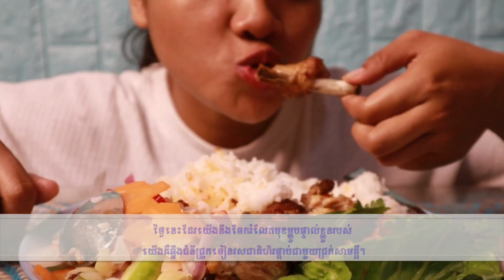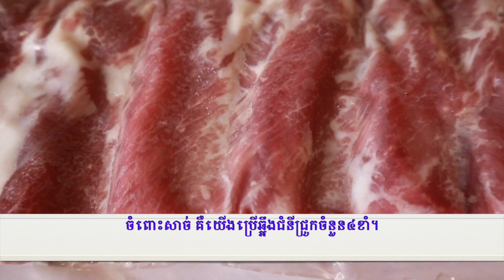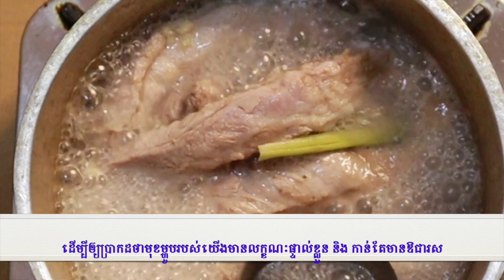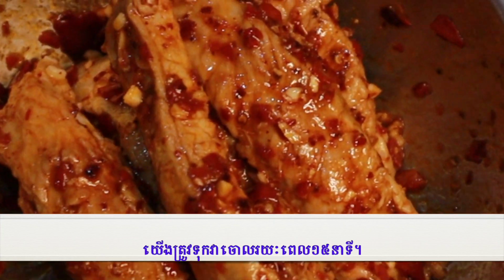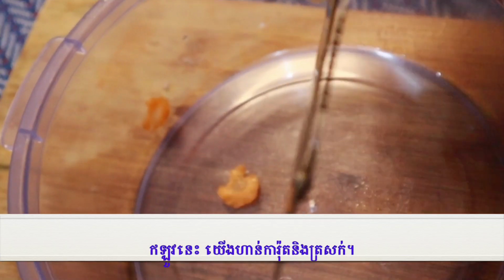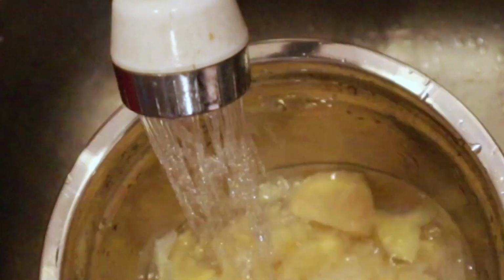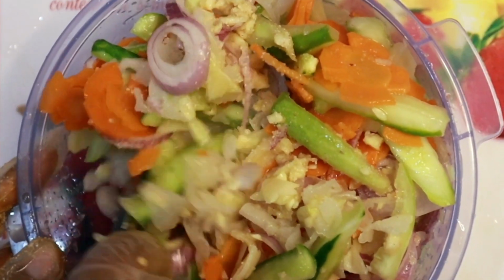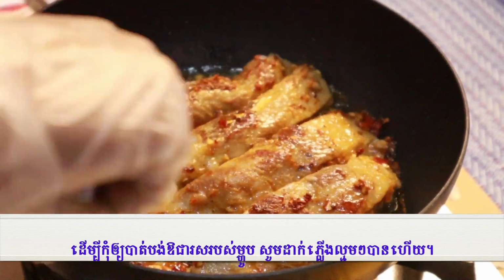គ្រឿងផ្សំពិសេស/ឆ្អឹងជំនីជ្រូកចៀនរសជាតិហិរThe Special Recipe of Spicy Pork Ribs w/ Homemade Pickle💯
(English Text Below)
ឆ្អឹងជំនីជ្រូករសជាតិហិរផ្គាប់ជាមួយជ្រក់សាមគ្គី គឺសាមញ្ញ ក៏ប៉ុន្តែមានរសជាតិឆ្ងាញ់ខ្លាំងណាស់។ តើអ្នកចង់ភ្លក្ស ជាពិេសសនោះ ចង់ចេះចម្អិនមុខម្ហូបនេះឬទេ?

បើអ្នកចាប់អារម្មណ៍លើមុខម្ហូបនេះ សូមកុំភ្លេចទស្សនាវីឌីអូរហូតដល់ចប់ និង ចូលទៅកាន់គ្រឿងផ្សំ (ជាភាសាអង់គ្លេស) នៅខាងក្រោមនេះ។

ម្ហូបធ្វើដោយដៃខ្លួនឯង ឆ្ងាញ់ ហើយសុវត្ថិភាព។ ដូច្នេះ សូមកុំភ្លេចរៀនចម្អិនម្ហូប និង រីករាយការទទួលទានអាហារជាមួយគ្រួសាររបស់អ្នក។

សូមអរគុណ! ❤️

Spicy Pork Ribs with Homemade Pickle are simple but savorily delicious.  😋

Do you want to get a bite of this Tasty Pork Ribs? And especially, do you want the recipe of this food?

Homemade food is yummy 😋 and safe. Therefore, don’t forget to do your home cooking and enjoy your family meals.

Spicy Pork Ribs Rub (in about 400g of Spareribs)

3 tbsp tomato sauce,
3 whole dried red chili peppers (toasted),
1 tbsp of  chili sauce,
½  tbsp of turmeric,
5 cloves of minced garlic,
1 tbsp of butter,
1 tbsp of black pepper.

 ½ tbsp of sugar,
 ½tbsp of seasoning powder,
 1 tbsp of fish sauce

Mixed Vegetable Pickle
1 carrot
3 cucumbers
1 white radish
3 red onions
½ tbsp of sugar
½ tbsp of salt
½  tbsp of seasoning powder
20g of Ginger
3 whole limes
3 fresh red chili peppers